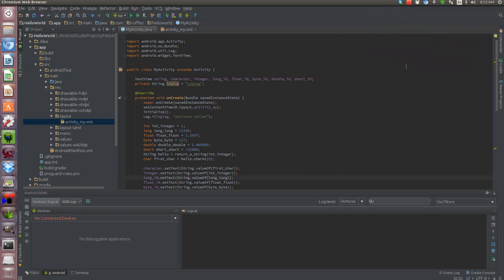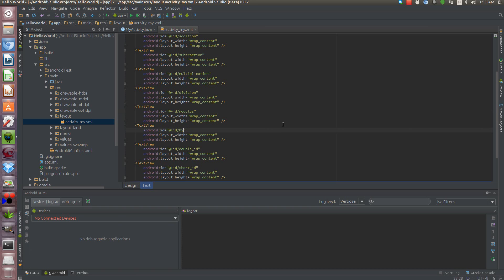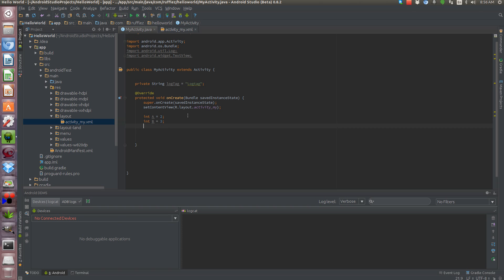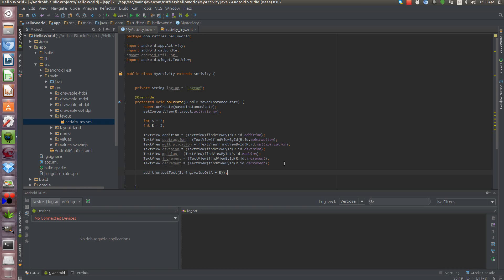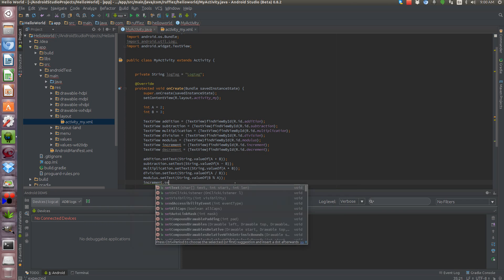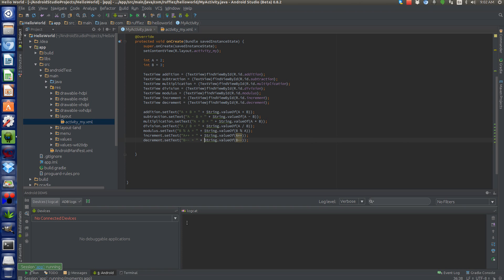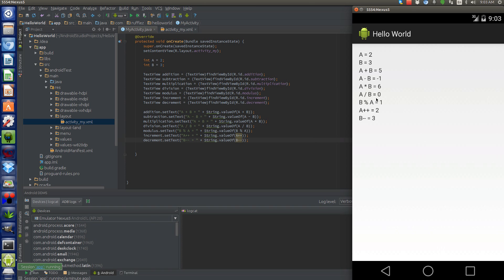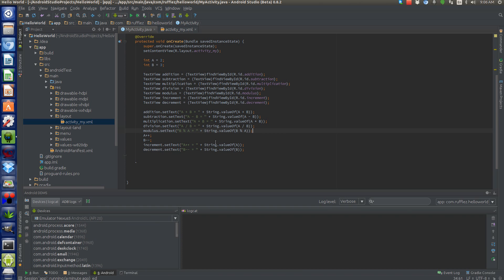Java for Android Developers -- Operators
This is a short tutorial on Java Arithmetic Operators.  In my next tutorial we will discuss Relational Operators.